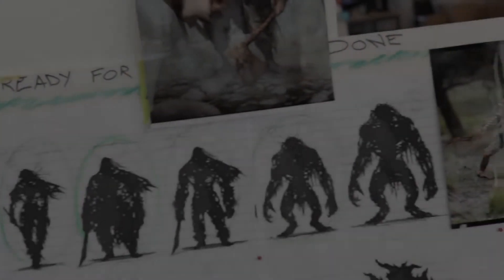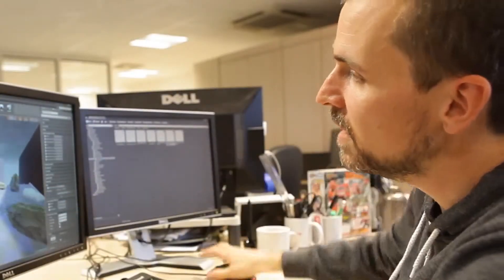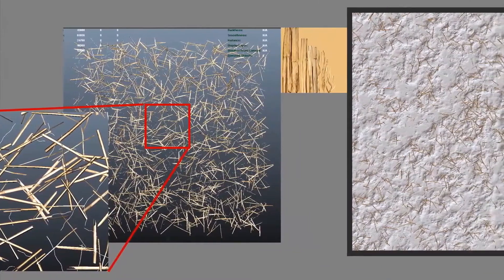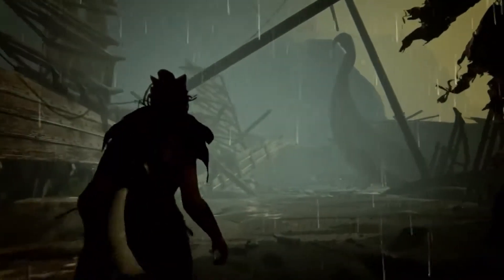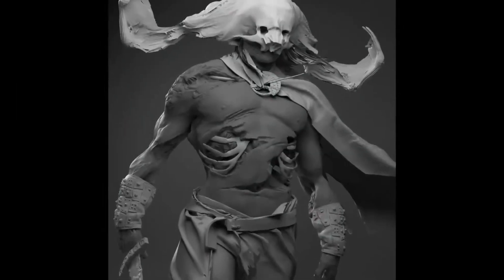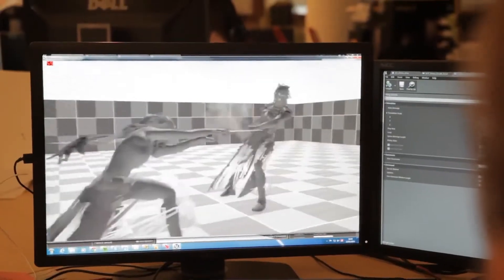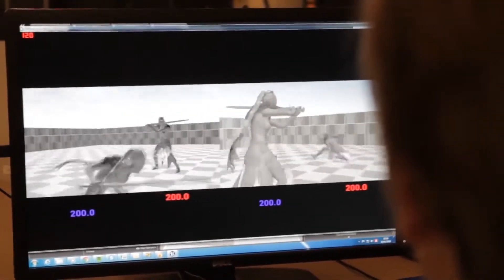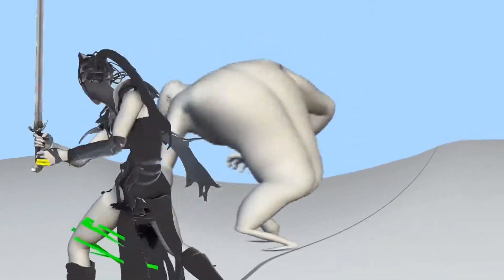Hellblade - Developer Diary #8